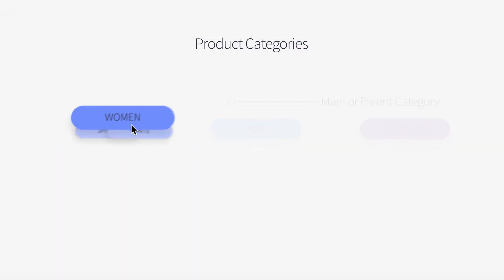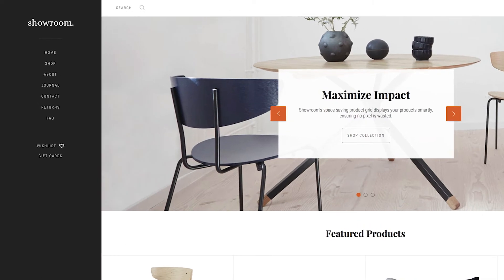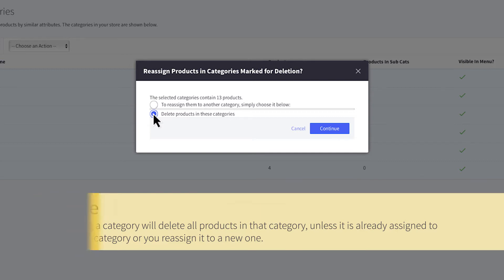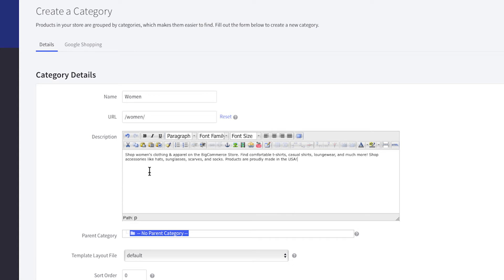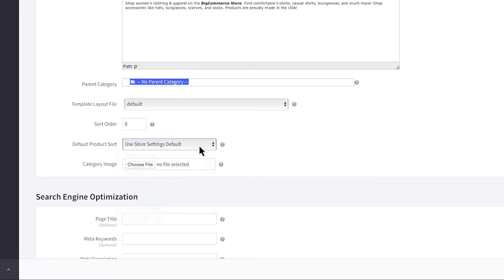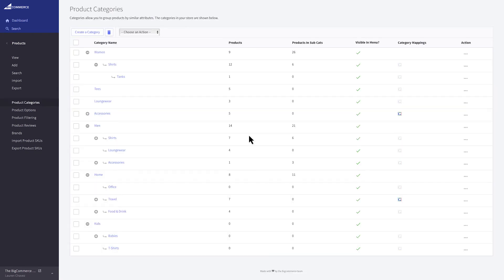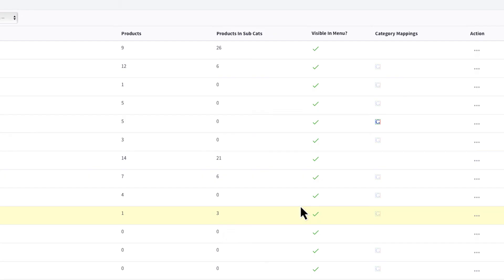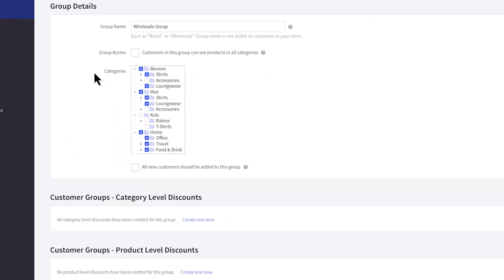Product Categories | BigCommerce Tutorials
Planning and creating your categories is key to your store's success.  This video will go over how to build and arrange product categories inside your BigCommerce Control Panel.

Video Summary:
Category best practices (0:20)
Creating categories (0:50)
Default category product sort (2:07)
Category SEO fields (2:17)
Parent categories and subcategories (2:28)
Changing category order (2:40)
Breadcrumbs (3:22)
Using Customer Groups to control which categories a customer can see (3:38)